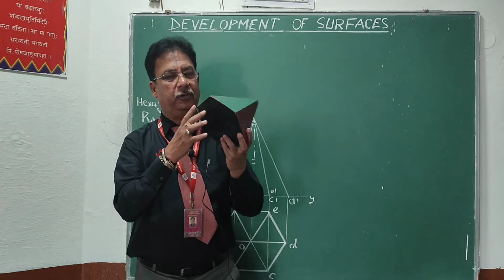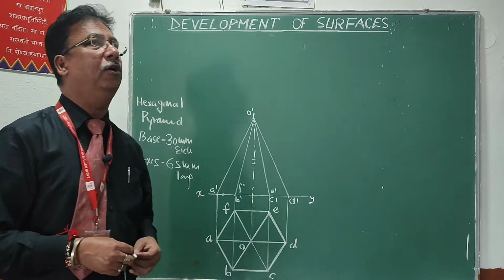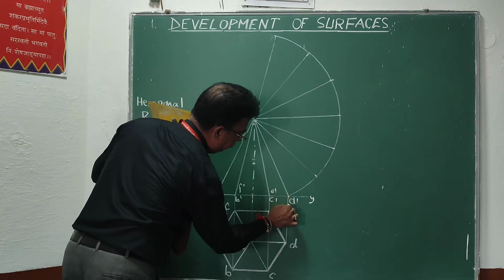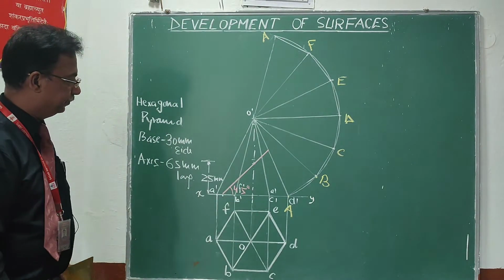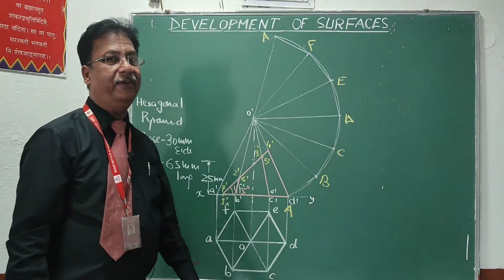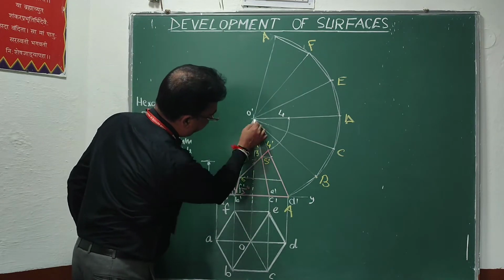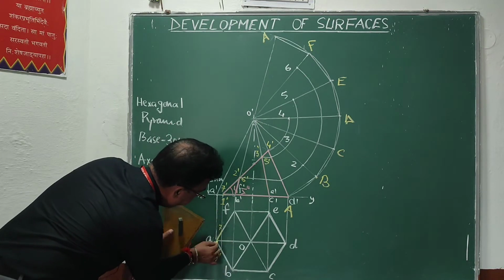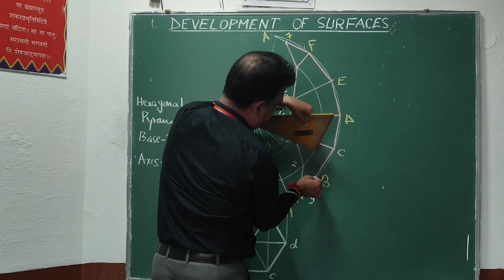Development of Surfaces of Hexagonal Pyramid by Prof Dileep Jigyasi SIRT The SAGE Group Bhopal 💐🙏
Concepts of Development of Hexagonal Pyramid using Radial Line Development Method